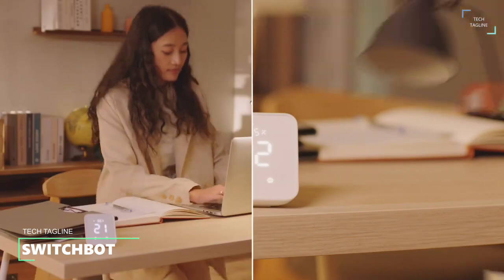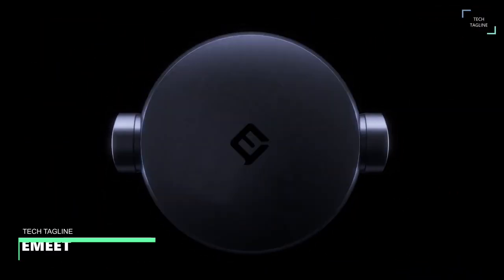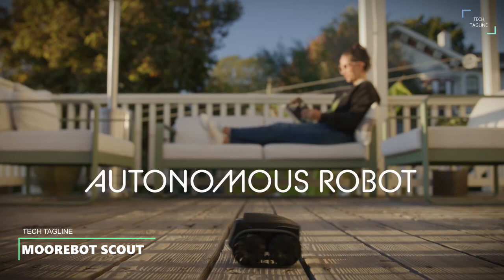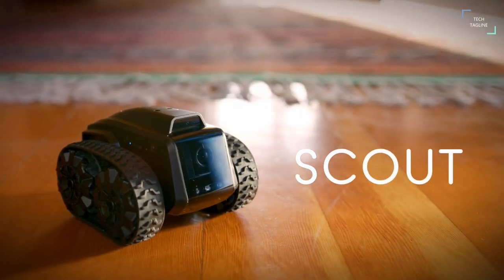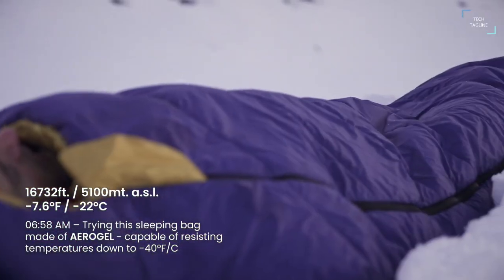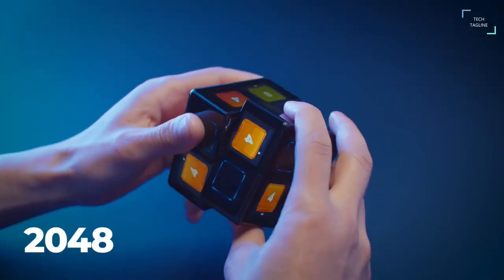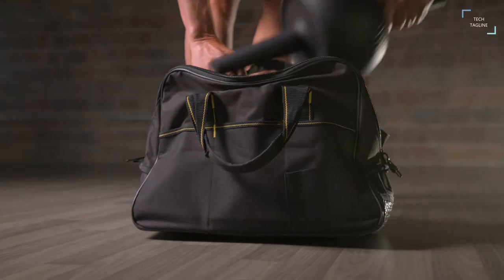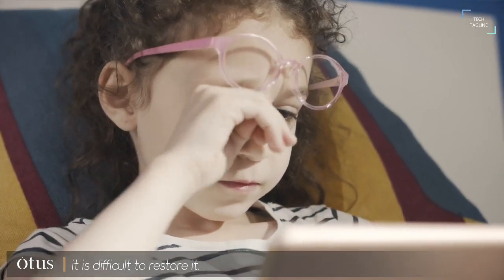Top 7 Fascinating Techs And Gadgets You Can Actually Buy On Amazon In 2023